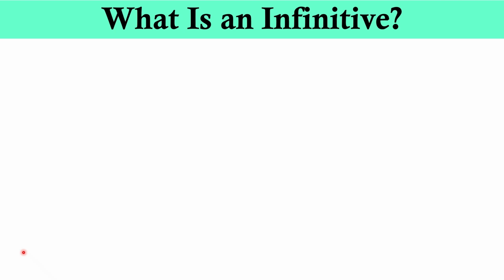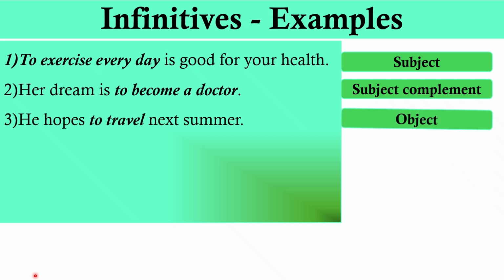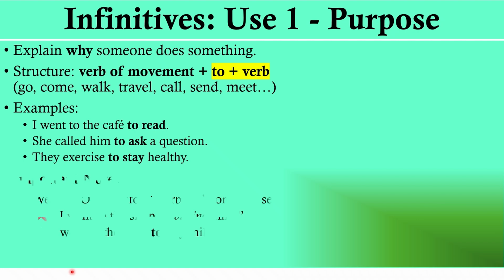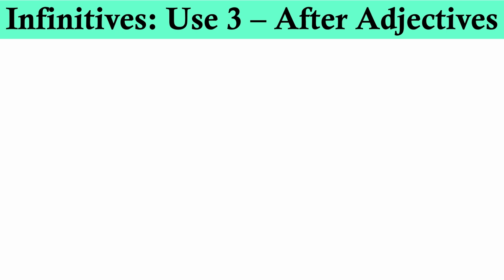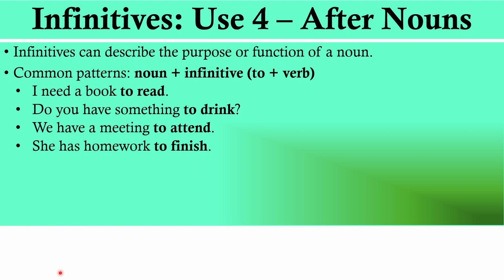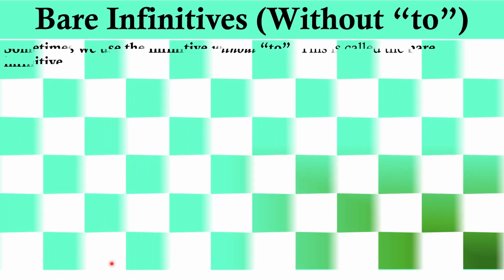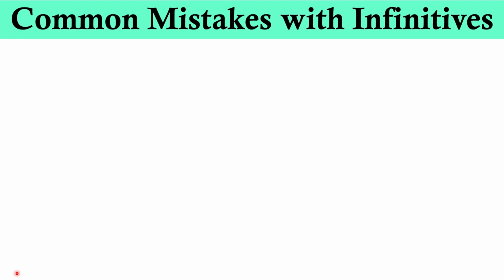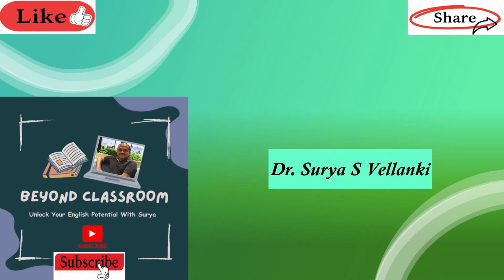Infinitives - Forms, Uses, and Common Mistakes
Description: Infinitives - Forms, Uses, and Common Mistakes

Mastering infinitives is essential for clear and accurate English.
In this short lesson, you’ll learn what infinitives are, how they function in sentences, and the most common mistakes to avoid.

We’ll look at the key uses of infinitives, including:
✔ Infinitives as subjects
✔ Subject complements
✔ Objects and object complements
✔ Infinitives after verbs, adjectives, and nouns
✔ Infinitives for purpose (to + verb)
✔ Bare infinitives
✔ Common expressions (too…to, adjective + enough + to, the first/next/last + to…)

By the end of this video, you'll have a clear, practical understanding of how infinitives work in everyday English.

📌 Coming Up Next:
➡ Gerunds — Forms, Uses, and Common Mistakes
➡ Infinitives vs. Gerunds — How to Choose the Right Form

👉 Watch at 1.25x or 1.5x speed if you prefer, but watching at normal speed will help you get the most from the lesson.

🎯 Improve your English step by step with Beyond Classroom – Unlock Your English Potential